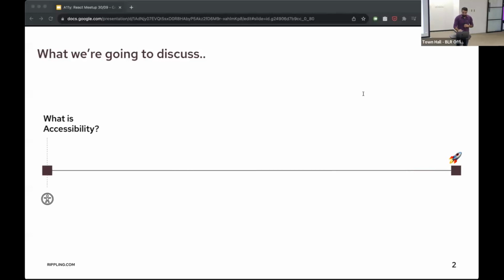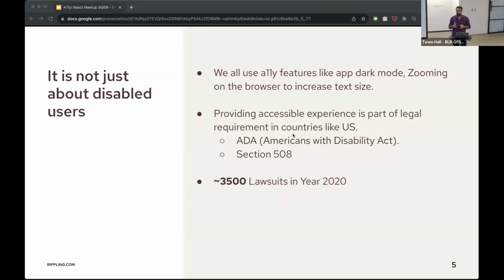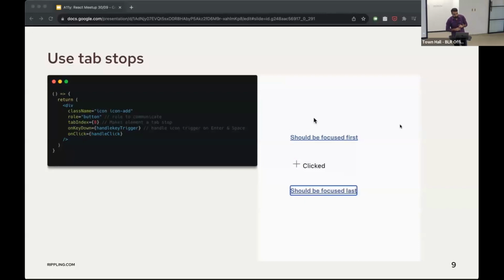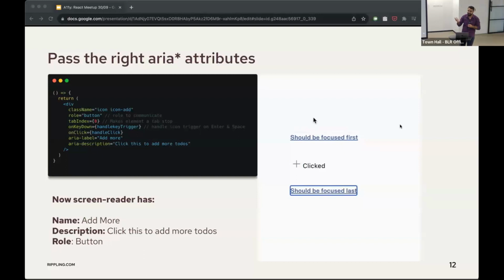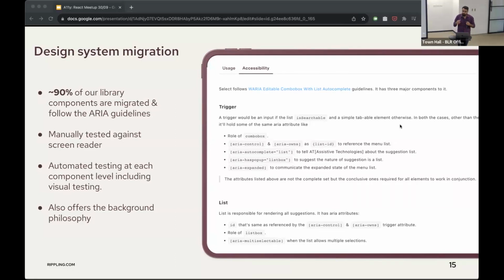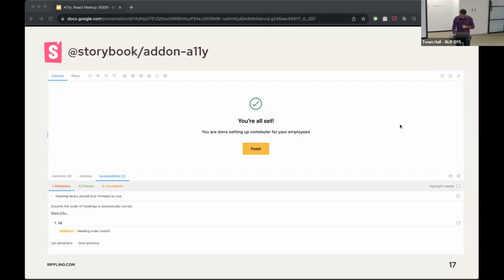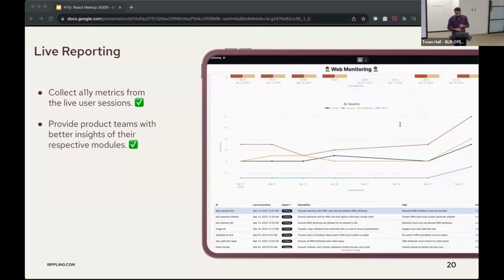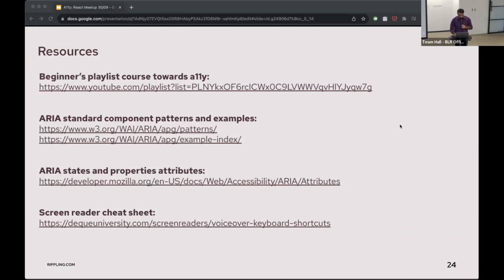Empowering Inclusivity through Accessibility by Harshit Thukral